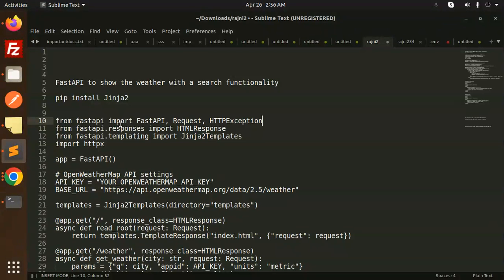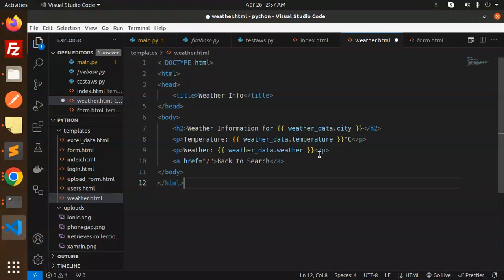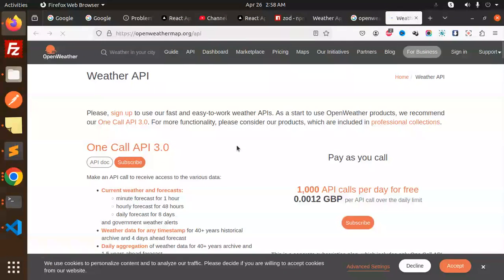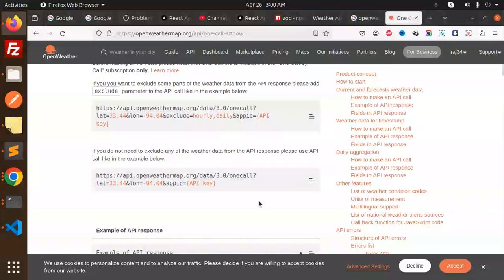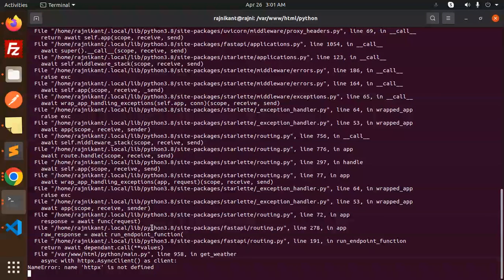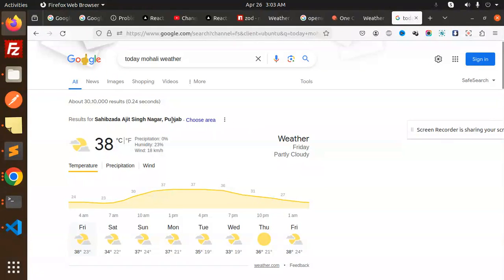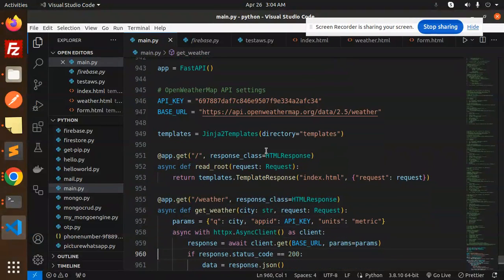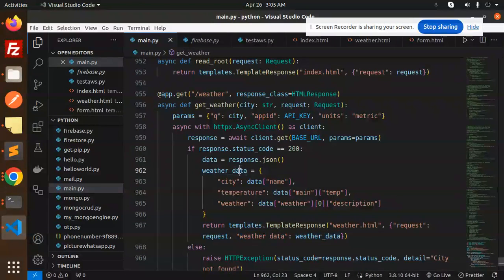Python FastAPI Tutorial #39 Creating a Weather API using FastAPI Python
Creating a Weather API using FastAPI Python
Fetch Weather Data from Open Weather Map API FASTAPI Python
🌤️ Fetch Weather Data with FastAPI and OpenWeatherMap API: Build Your Own Weather App! ⚡️
In this tutorial, we'll guide you through the process of fetching weather data from the OpenWeatherMap API using FastAPI in Python. Learn how to integrate FastAPI's speedy capabilities with the comprehensive weather data provided by OpenWeatherMap. By the end of this tutorial, you'll have the skills to create your own weather application, allowing users to access real-time weather information with just a few lines of code. Get ready to build something awesome and stay ahead of the forecast! 📈🔍
☀️ Building a FastAPI Weather App: Access OpenWeatherMap Data in Python! 📊
🌦️ Real-Time Weather Data with FastAPI and OpenWeatherMap API: A Complete Guide! 🛠️
⚡️ Rapid Weather Data Retrieval: FastAPI and OpenWeatherMap Integration! 🌐
🔍 FastAPI Weather API: Fetch OpenWeatherMap Data in Python! 📈
🌩️ Building a Lightning-Fast Weather App with FastAPI and OpenWeatherMap API! ⚡️
🌍 Real-Time Weather Updates: FastAPI + OpenWeatherMap Integration Tutorial! 📝
🌤️ Python Weather App Tutorial: FastAPI + OpenWeatherMap Integration Made Easy! 💻
🚀 Turbocharge Your Weather App: FastAPI + OpenWeatherMap Integration! 🌤️
🔮 Predict the Weather: FastAPI and OpenWeatherMap API Integration! 📊
🌡️ Harness the Power of FastAPI for Real-Time Weather Data Retrieval! 🔄
🌪️ Storm-Proof Your Weather App: FastAPI + OpenWeatherMap Tutorial! 🛠️
🌈 FastAPI Weather Forecast App: Get Started with OpenWeatherMap API! 📈
🌧️ Rain or Shine: Building a Weather App with FastAPI and OpenWeatherMap! ⚡️
🌍 FastAPI Weather Data Fetching: Unlock the Potential of OpenWeatherMap API! 💡
🌅 Sunrise to Sunset: FastAPI Weather App Development with OpenWeatherMap! 🌤️
🔆 Illuminate Your Weather App: FastAPI + OpenWeatherMap Integration Guide! 🔍

Nest